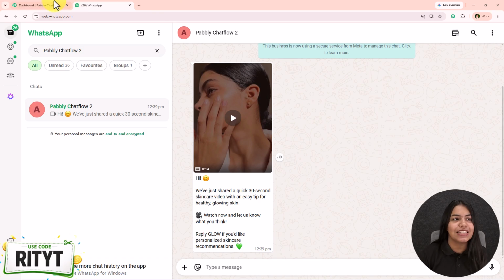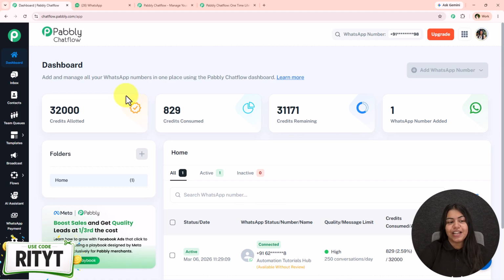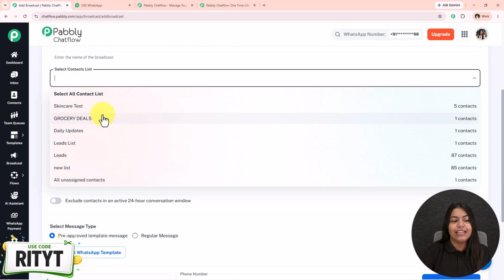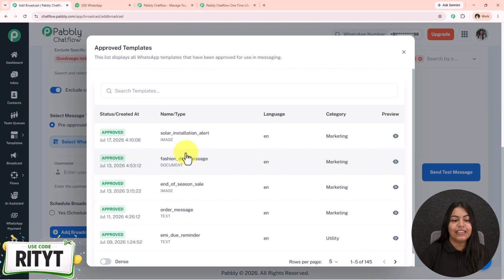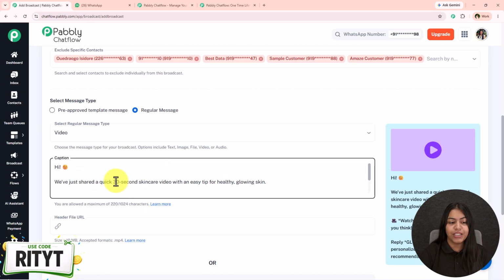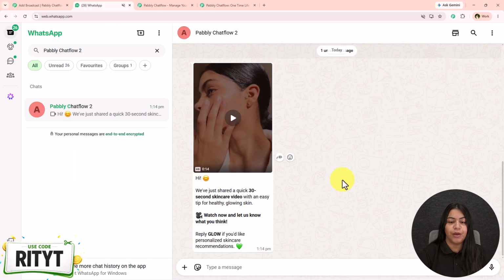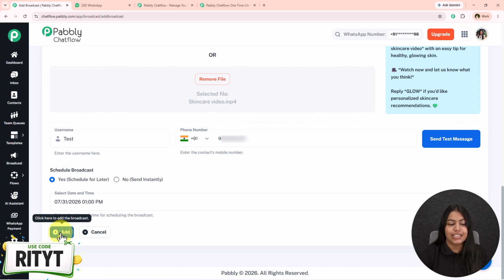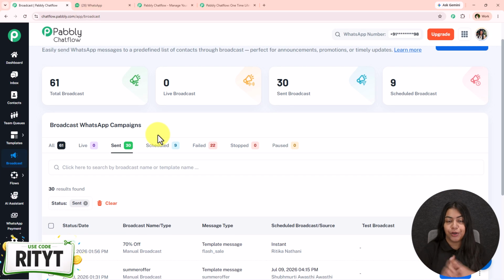Bulk WhatsApp Video Messaging (Step-by-Step)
this tutorial shows how to send bulk WhatsApp video messages without any coding. it is beginner friendly and perfect for businesses, marketers, agencies, ecommerce stores, educators, and local businesses looking to engage customers with personalized video communication.

you will learn how to upload your contact list, attach video files, send bulk WhatsApp video messages, personalize campaigns, schedule message delivery, and automate follow-ups. this helps save time, improve customer engagement, increase response rates, and eliminate manual messaging.

by using the right WhatsApp video messaging automation, businesses can share product demos, promotional videos, event announcements, tutorials, customer updates, and marketing campaigns at scale with a completely no-code workflow.

🎯 Use Case:
With this tutorial, you'll learn how to send bulk video messages on WhatsApp using Pabbly Chatflow Broadcast. This eliminates manual messaging, saves time, and helps businesses engage customers with rich media at scale.